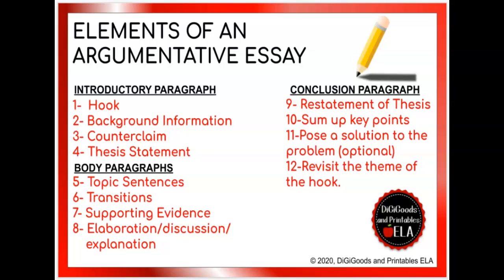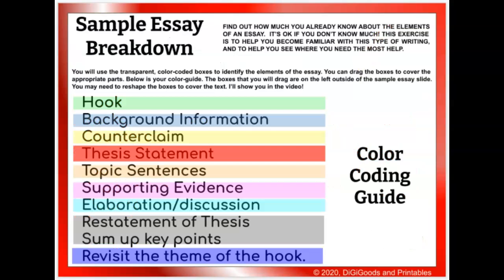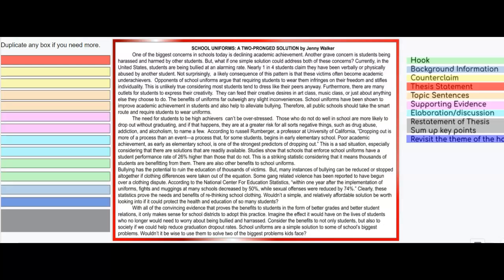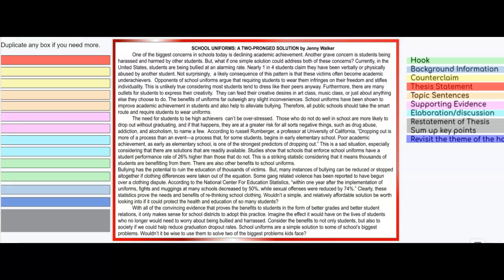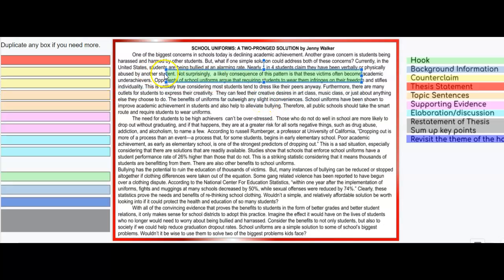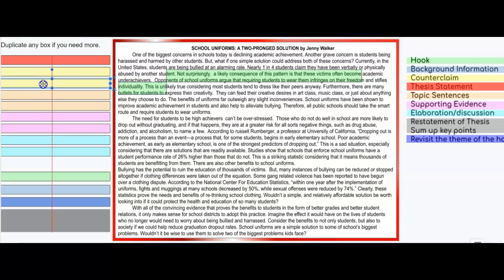Argumentative Essay Writing: S1 Sample Essay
Argumentative Essay Writing Workshop: SAMPLE ESSAY | The Thesis Statement Centered Approach. SEGMENT 1 GET YOUR COPY OF THIS DIGITAL WORKSHOP